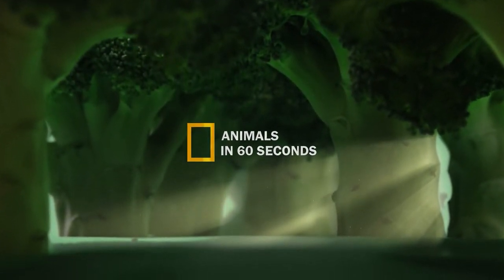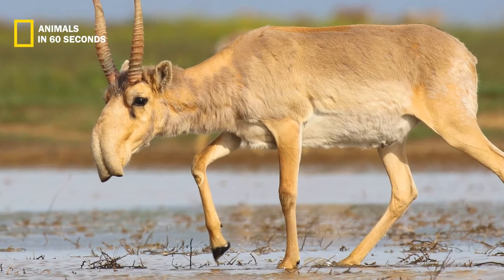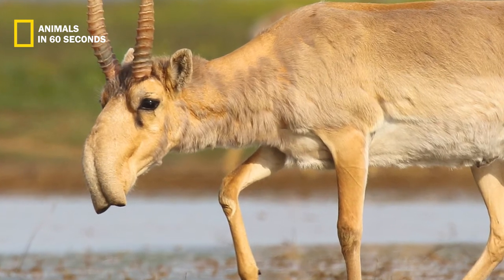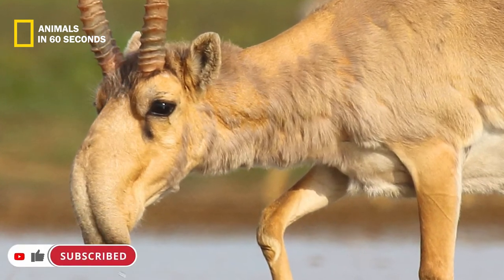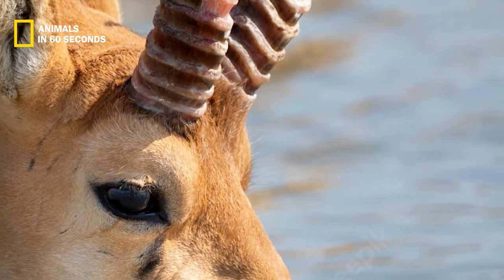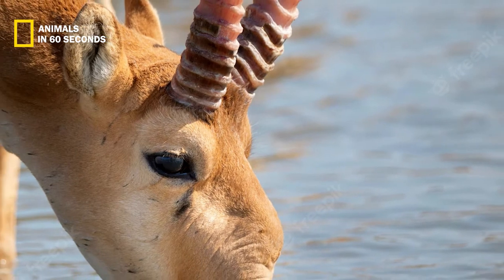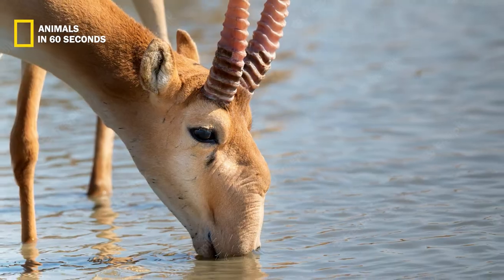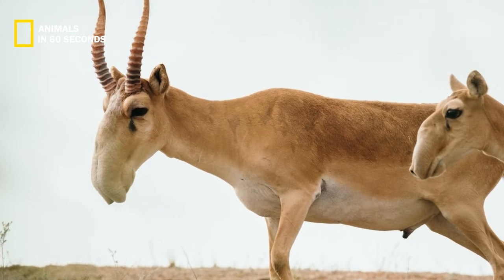is it a goat? I can believe it's a goat.😶🐐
is it a goat? I can believe it's a goat.😶🐐animals
Keep watching:
bengal tiger
5 things you must know before getting a knee replacement